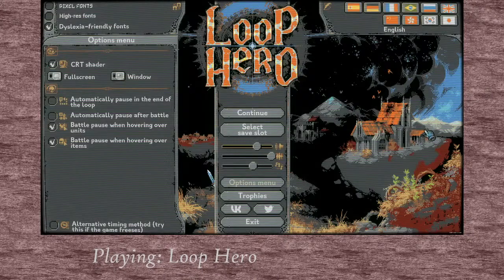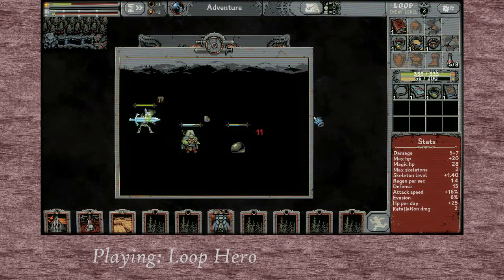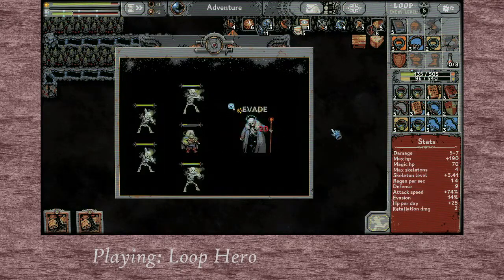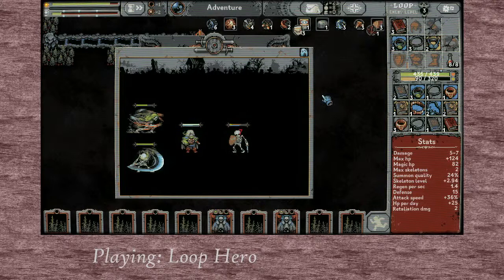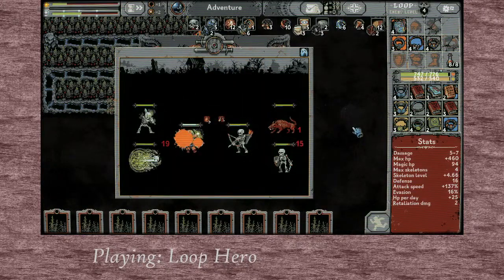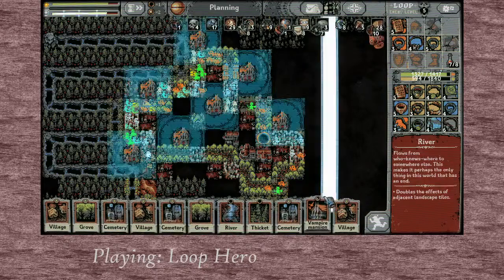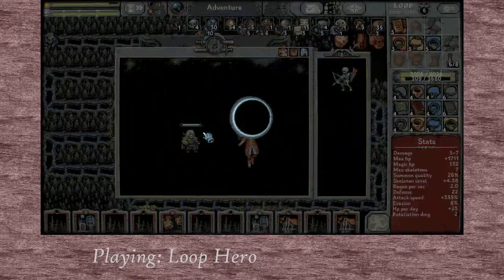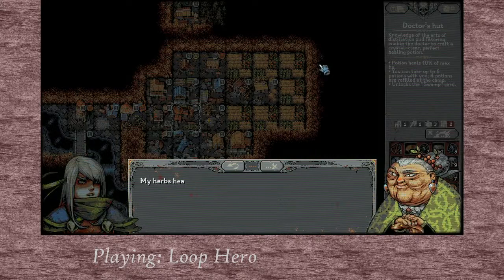Chapter 4! The Grand Finale? Loop Hero #6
Playing Loop Hero on Steam!